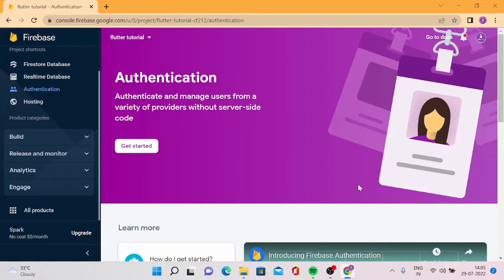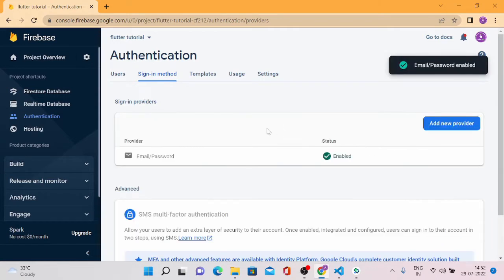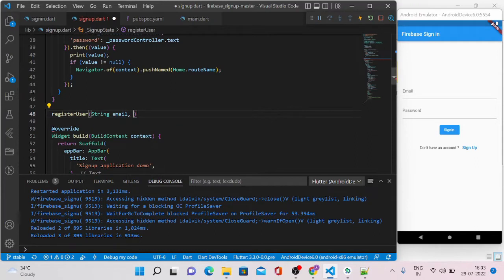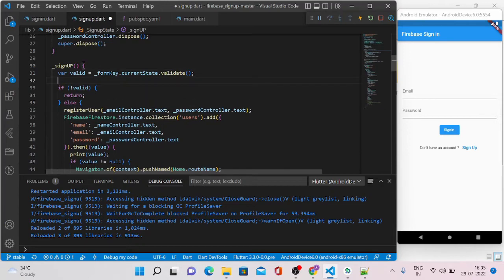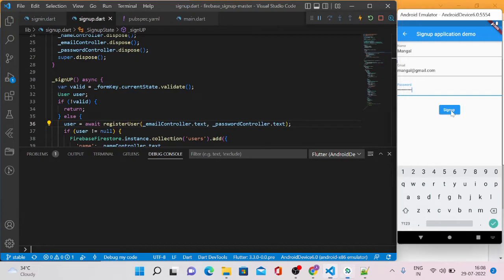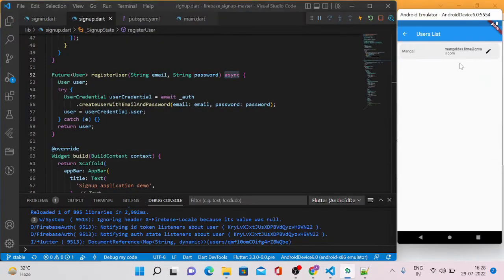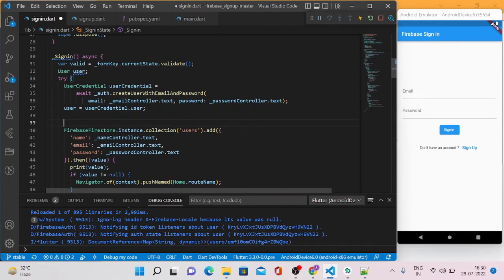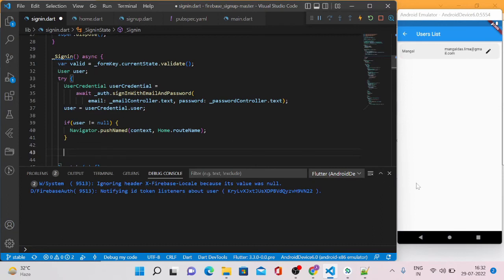How to authenticate a user in firebase using Flutter ? | FlutterWithFirebase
Hello All,

In this tutorial I have tried to explain the details of how to register a user in firebase using flutter and login that registered user using email and password to authenticate to use the app for further usage.

Please follow the steps mentioned in this video to achieve authentication in firebase through any flutter application.